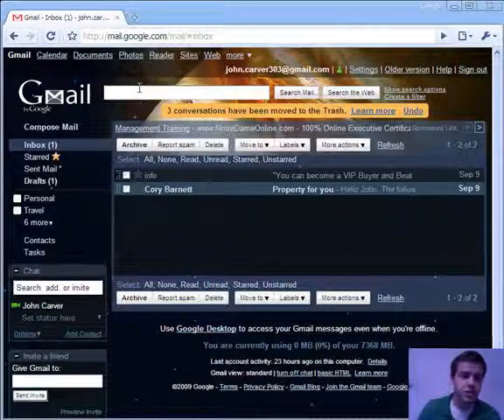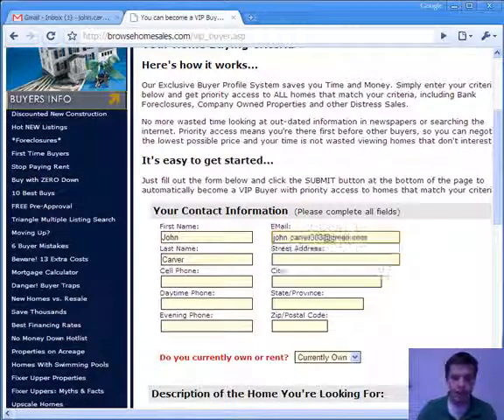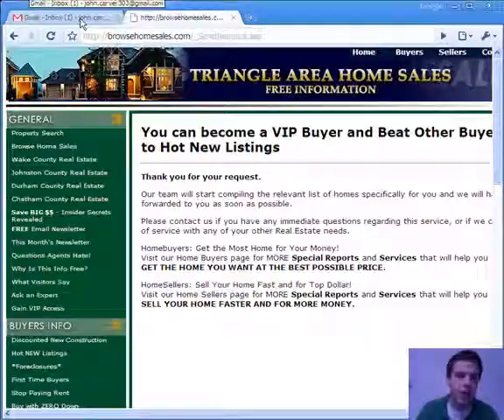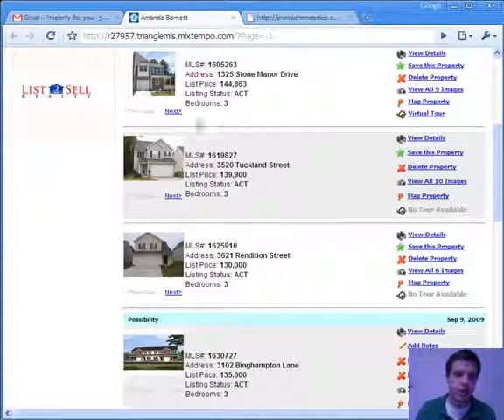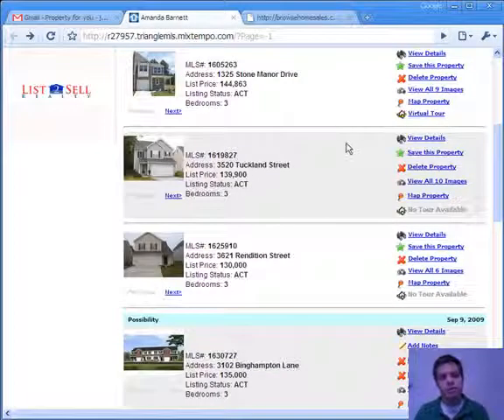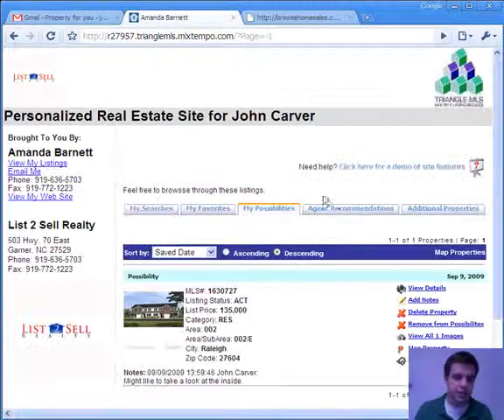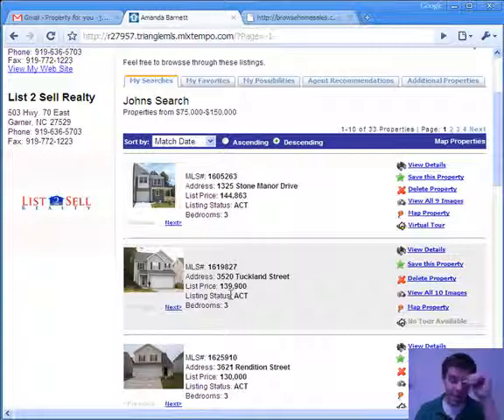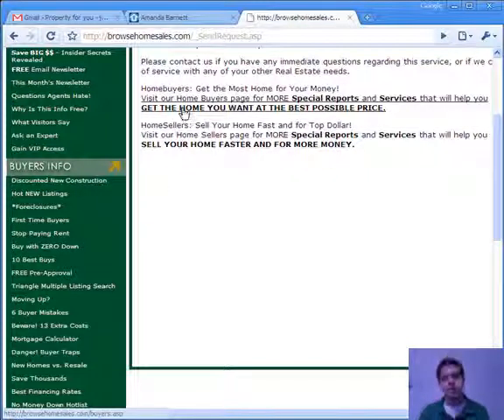Real Time Property Search of the Raleigh/Triangle Area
This tutorial shows you how to find ALL properties for sale in the triangle area (Raleigh, Durham, Chapel Hill, Apex, Cary, Garner, and any other city in the Triangle Area).

You can find properties according to a limitless and easily refinable search. You can even take virtual tours of properties, set up price reduction notifications and other useful tools and features.